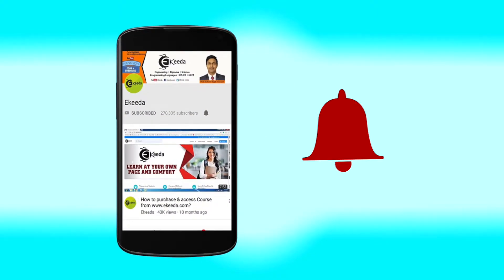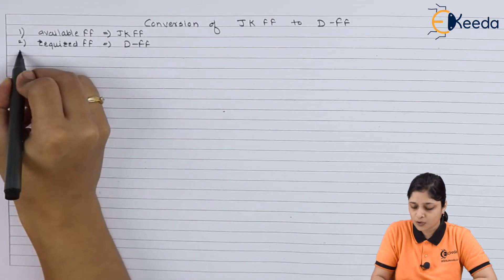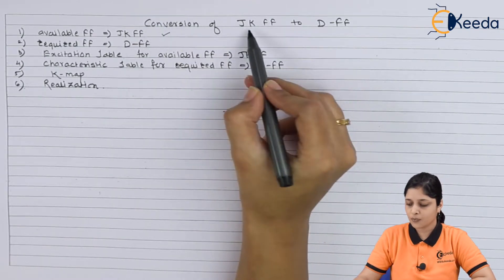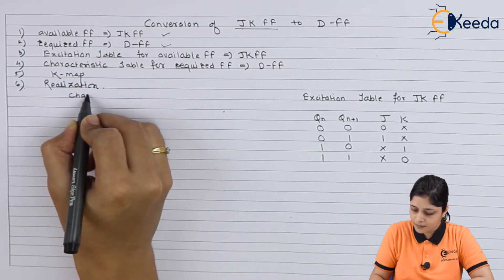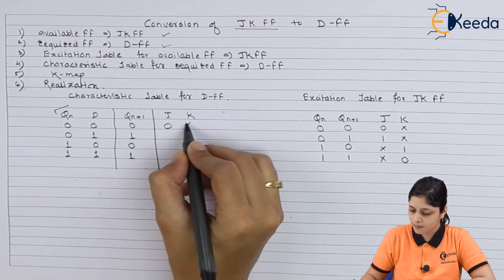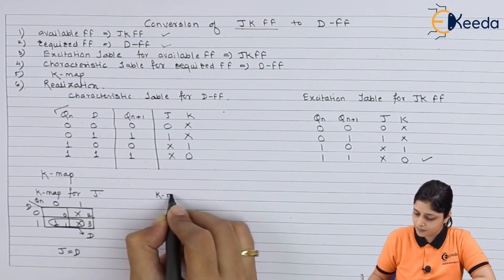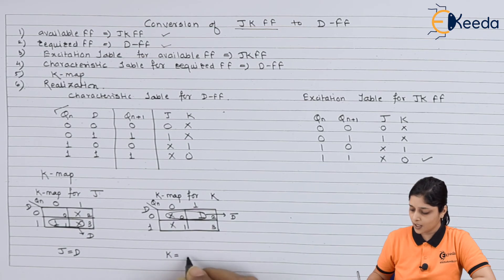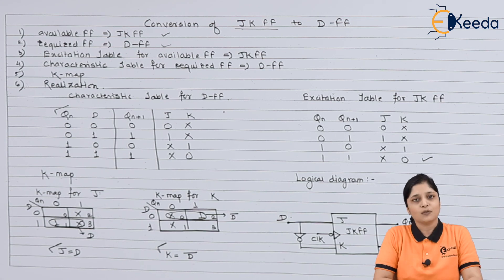Conversion of JK FF to D FF | Sequential Logic Circuit | Digital Circuit Design in EXTC Engineering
Unlock the secrets of sequential logic circuits! In this insightful video, delve into the transformation of JK Flip-Flops to D Flip-Flops in digital circuit design for EXTC Engineering. Explore the fundamentals behind this conversion process, unraveling the intricacies of sequential logic and its application. Join us as we break down complex concepts into easily digestible explanations, empowering you to master the art of digital circuitry. Whether you're a novice or an expert, this tutorial equips you with valuable insights essential for your engineering journey. Dive in and elevate your understanding of sequential logic circuits!

Happy Learning.